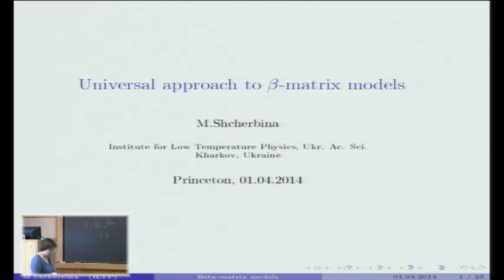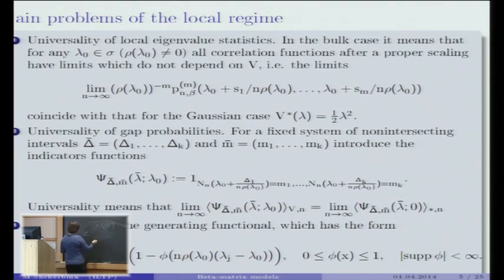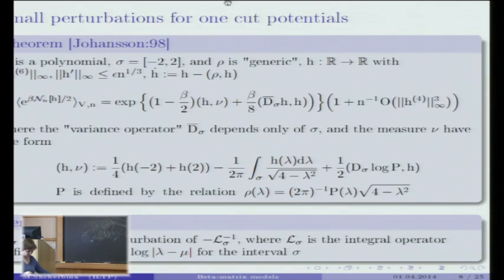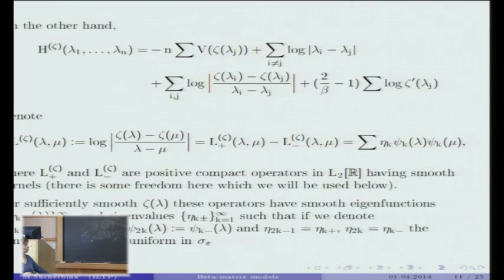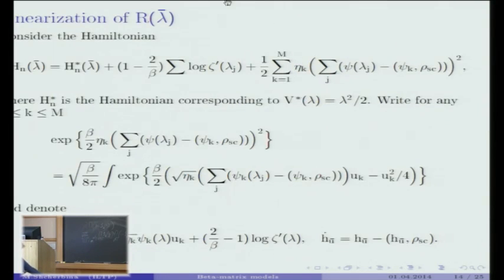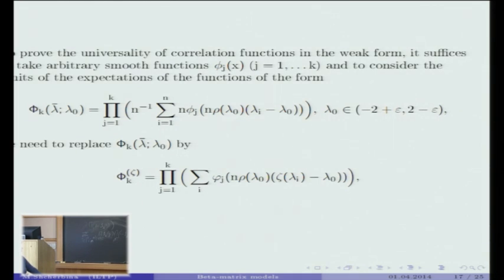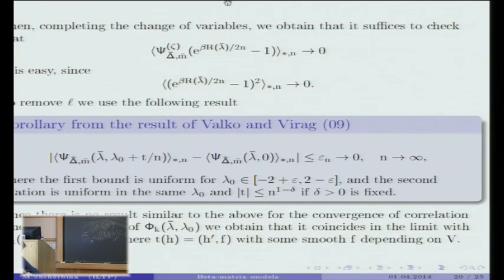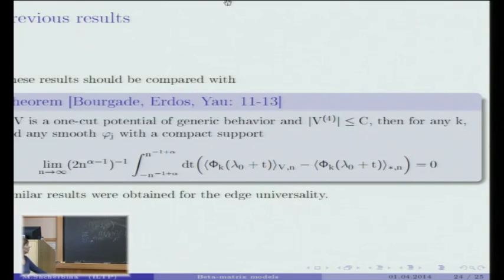Kharkov, Universal approach to β-matrix models - Mariya Shcherbina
Mariya Shcherbina
Kharkov